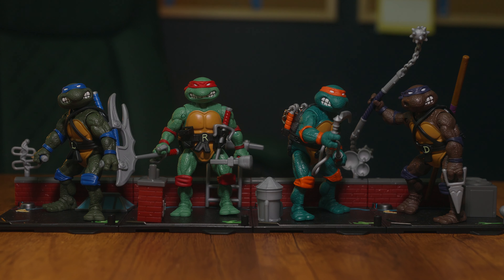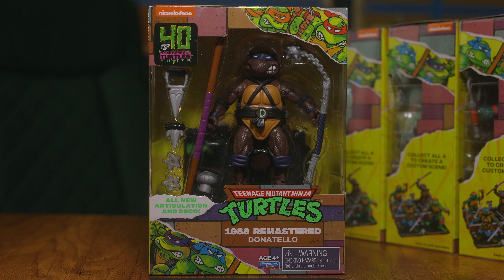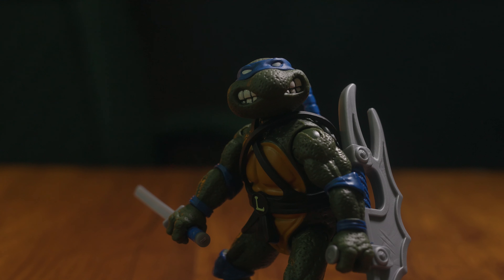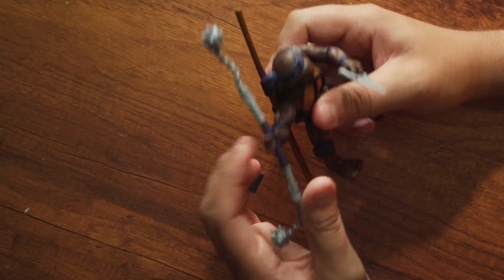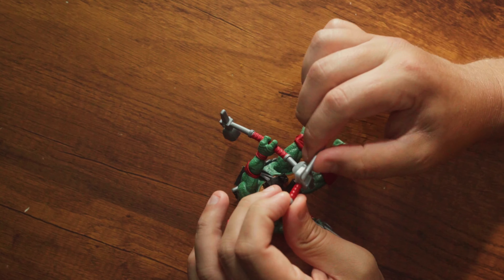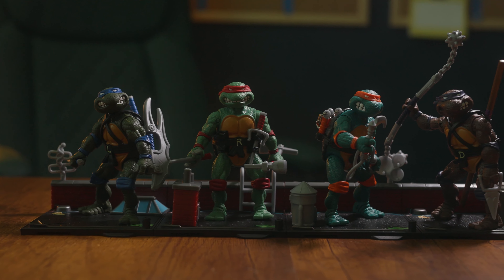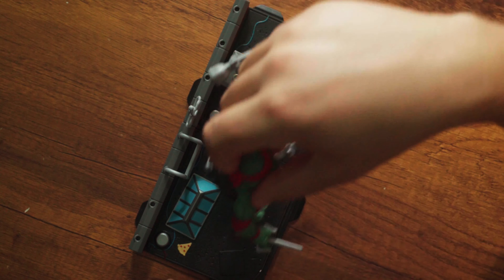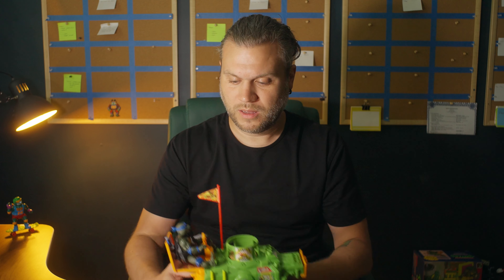Best Ninja Turtles?!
Ultimate Ninja Turtles Toys - Must-have Collectibles!
The new Teenage Mutant Ninja Turtles figures from Playmates Toys offer a fresh and modern take on the classic 1988 figures, combining nostalgia with updated features for today's collectors and fans. These reimagined versions retain the iconic look and feel of the original four turtles—Leonardo, Michelangelo, Donatello, and Raphael—while introducing enhancements that make them stand out in the modern action figure market. Here’s a detailed description of what these new figures bring to the table:

Design and Sculpting
Classic Aesthetic with Modern Flair: The new figures preserve the beloved design elements of the original 1988 turtles, such as their distinctive colored masks and unique weaponry, while incorporating more detailed sculpting. This blend ensures that they look familiar yet fresh.
Enhanced Details: Each figure features intricately sculpted muscles, textures, and facial expressions, capturing the essence of the turtles' personalities and adding a level of realism not seen in the original figures.
Articulation
Increased Points of Articulation: Unlike the original figures, which had limited movement, the new versions boast over 20 points of articulation. This includes articulated shoulders, elbows, wrists, hips, knees, and ankles, allowing for dynamic poses and more playability.
Swivel and Hinge Joints: The inclusion of both swivel and hinge joints in key areas enhances the range of motion, making these figures more versatile and poseable.
Accessories
Signature Weapons: Each turtle comes with their iconic weapons, crafted with greater detail and accuracy. Leonardo wields his katanas, Michelangelo his nunchaku, Donatello his bo staff, and Raphael his sai.
Additional Accessories: The figures also come with a variety of interchangeable hands and heads, as well as unique accessories that reflect each turtle’s personality and interests, such as pizza slices and communicators.
Packaging
Retro-Inspired Packaging: The packaging pays homage to the original 1988 design, featuring classic artwork and logos with a modern twist. The vibrant colors and nostalgic design make these figures a perfect addition for collectors.
Collector-Friendly Design: The packaging is designed to be easily opened and resealed, catering to both in-box and out-of-box collectors.
Quality and Durability
Premium Materials: Made from high-quality plastics and materials, these figures are built to last, with durable joints and parts that can withstand extensive posing and play.
Attention to Detail: Playmates Toys has ensured that every aspect of these figures, from paint applications to the smallest sculpted details, meets high standards of quality.

Overall Appeal
Nostalgia Meets Modernity: These figures are perfect for both long-time fans of the Teenage Mutant Ninja Turtles and new collectors. They offer a nostalgic trip down memory lane while providing the features and quality expected by today’s action figure enthusiasts.
Display and Play: Whether displayed on a shelf or used for imaginative play, these updated figures offer versatility and appeal to a wide audience, making them a must-have addition to any TMNT collection.
The new Teenage Mutant Ninja Turtles from Playmates Toys successfully capture the spirit of the originals while incorporating modern enhancements, much like Mattel’s Masters of the Universe Origins line. They represent a perfect fusion of past and present, ensuring that the legacy of the Teenage Mutant Ninja Turtles continues to thrive for generations to come.

0:00 Intro
0:47 Boxing
2:05 Leo
4:43 Don
5:25 Raphael
6:33 Mike
7:15 Calling out NECA/Loyal Subjects
7:41 The Negatives
9:45 Comparison
10:02 SURPRISE COMPARISON
10:48 HARD OPINION!